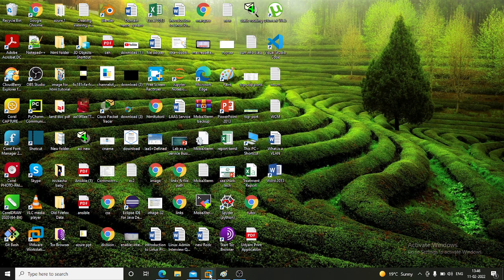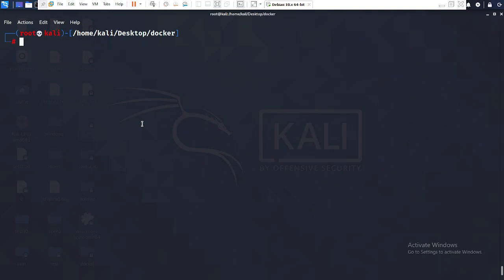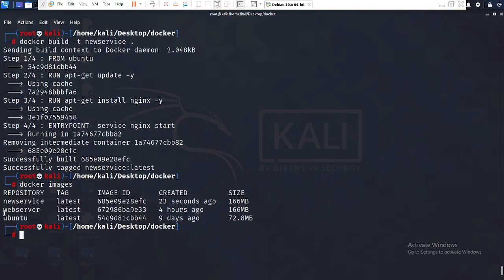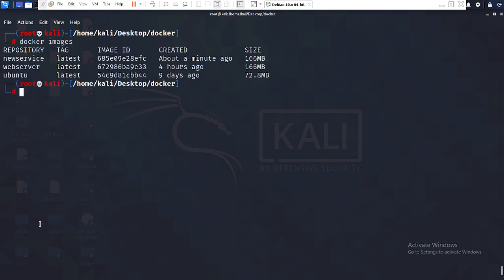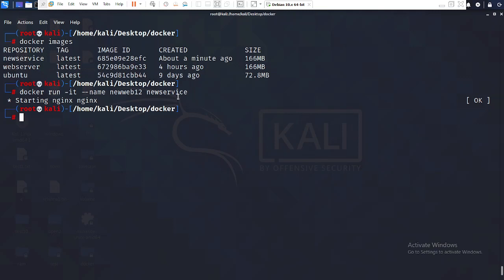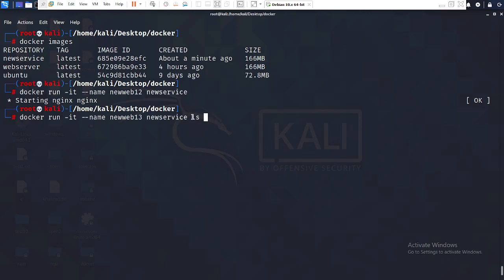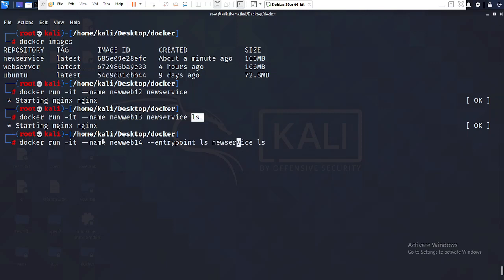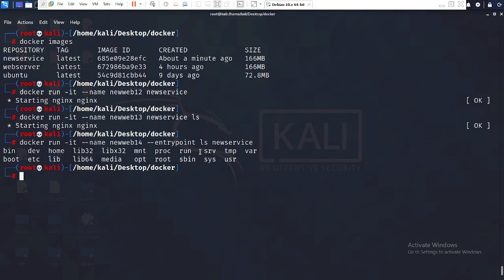Docker Tutorial Dockerfile How to use ENTRYPOINT Instruction Guidance English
Dockerfile :

Docker can build images automatically by reading the instructions from a Dockerfile. A Dockerfile is a text document that contains all the commands a user could call on the command line to assemble an image. Using docker build users can create an automated build that executes several command-line instructions in succession.

This page describes the commands you can use in a Dockerfile. When you are done reading this page, refer to the Dockerfile Best Practices for a tip-oriented guide.

Usage
The docker build command builds an image from a Dockerfile and a context. The build’s context is the set of files at a specified location PATH or URL. The PATH is a directory on your local filesystem. The URL is a Git repository location.